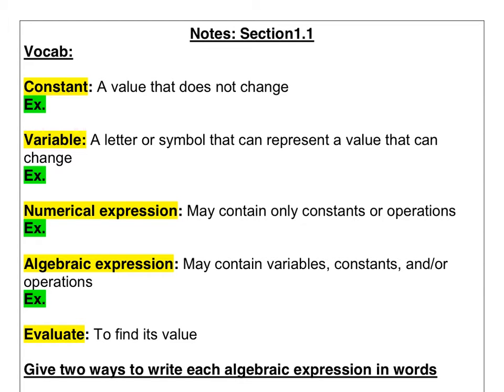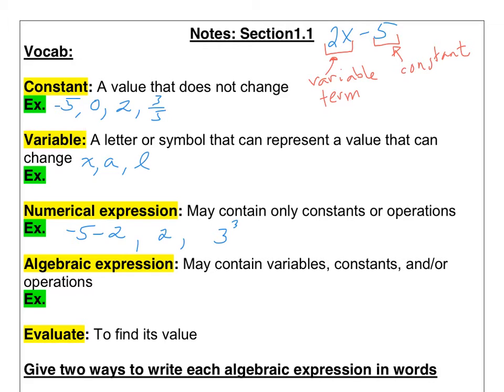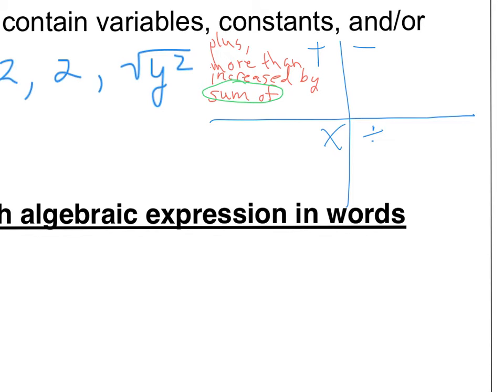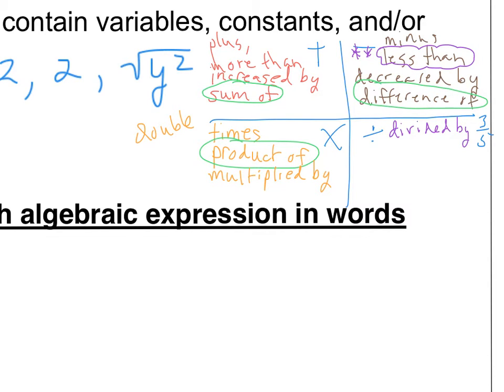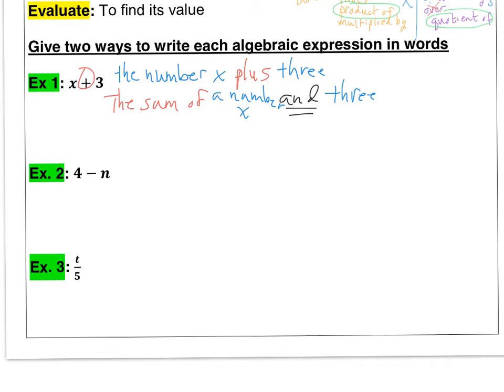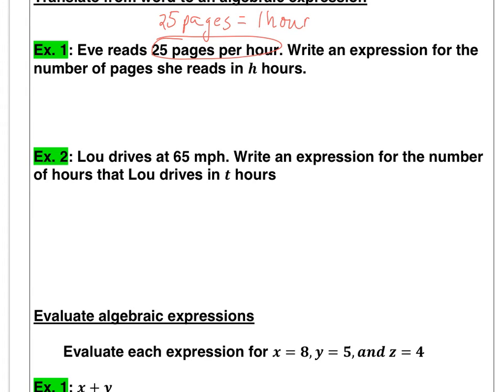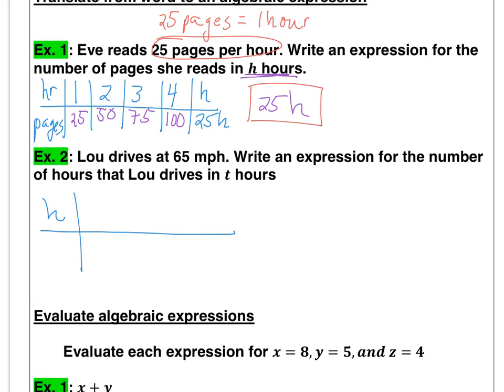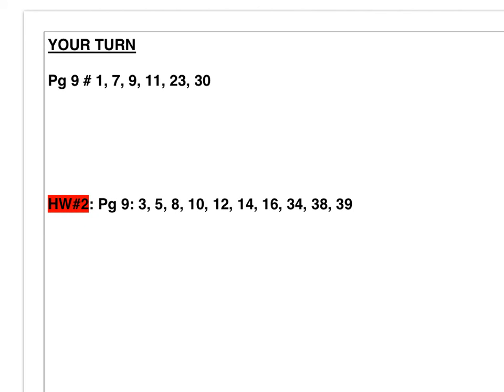Alg 1 Lsn 1-1